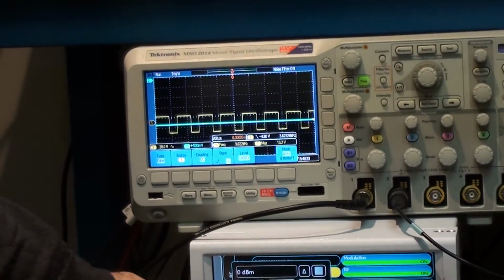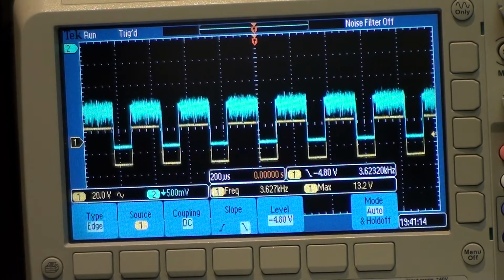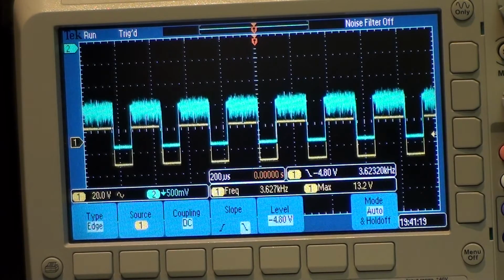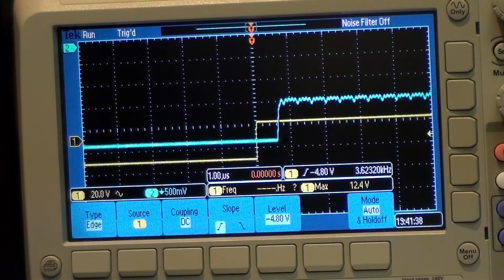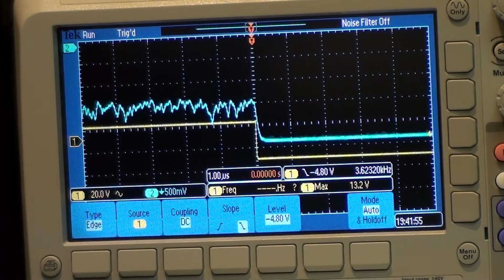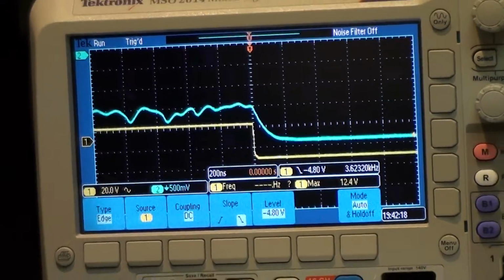Bi-Directional RF Amplifier Auto Switching Demo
The TTRM1004 amplifier is used in high performance UAV data links. The auto switching option is used in systems where a manual Tx/Rx trigger from the radio is unavailable. The amplifier is able to detect the RF Tx burst at its input port and switch from the PA to the LNA accordingly.